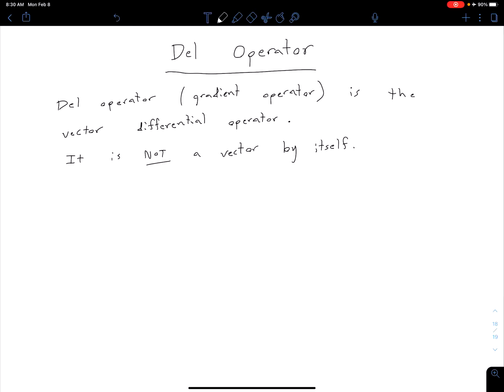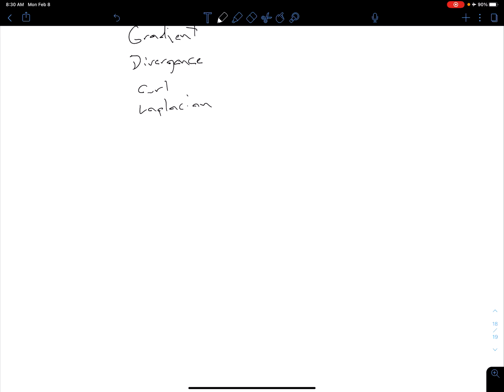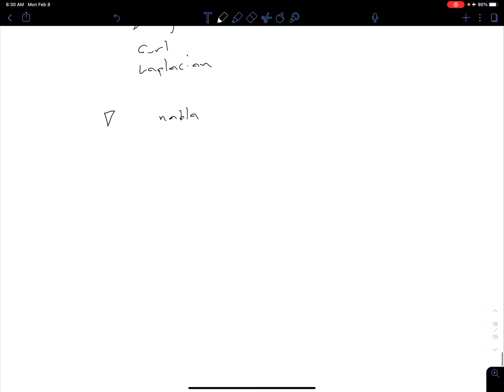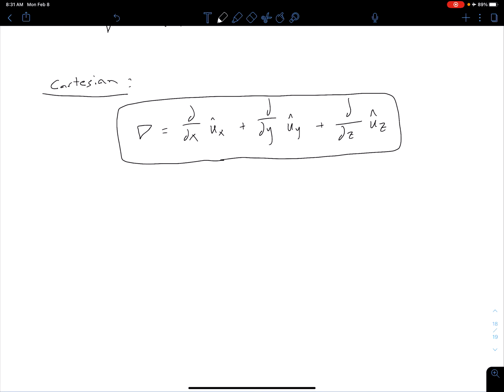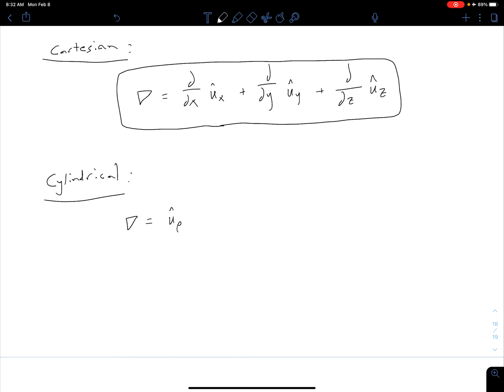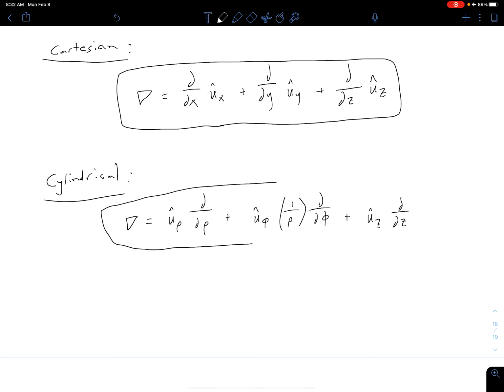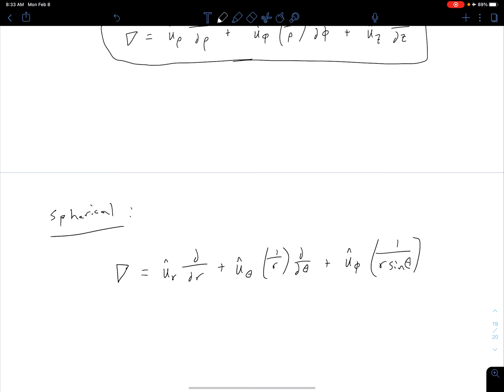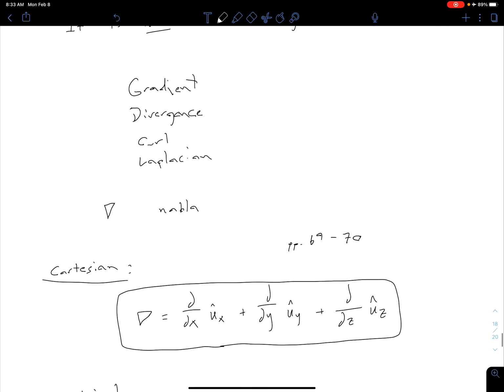Vector Calculus - Del Operator